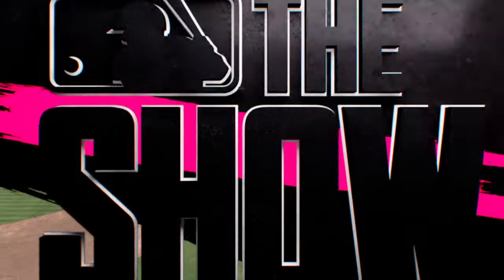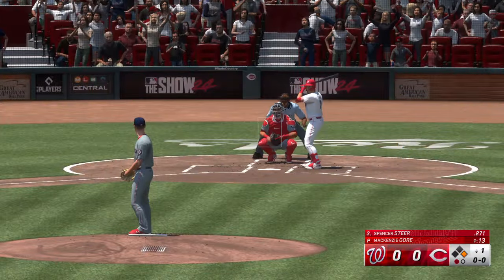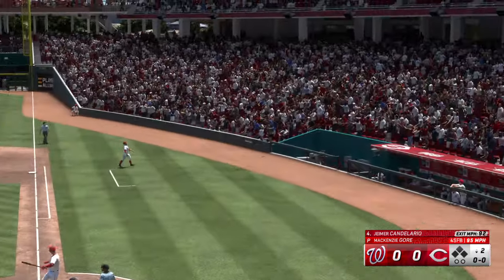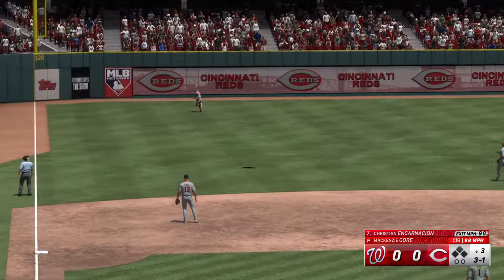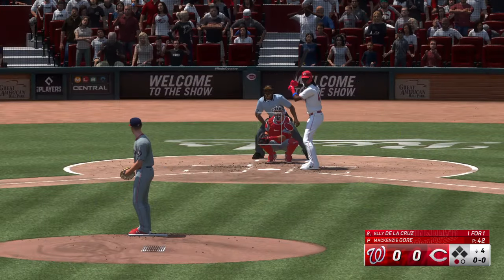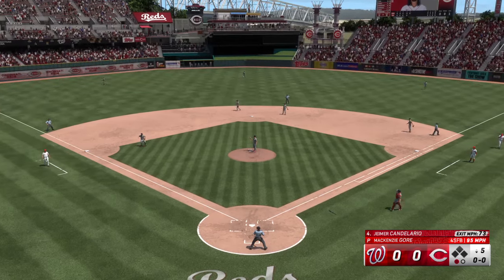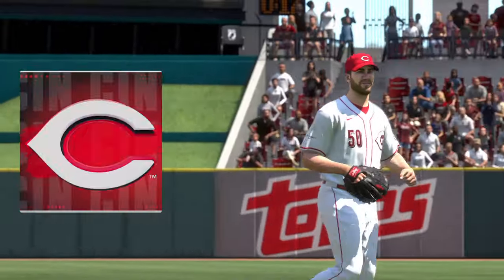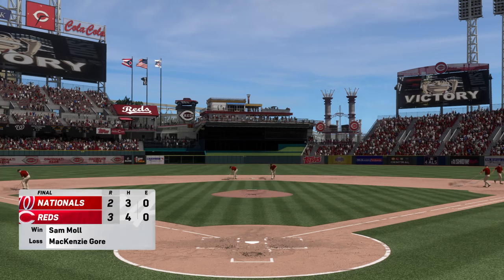MLB LIVE🔴 Cincinnati Reds vs Washington Nationals | Mar 30, 2024 MLB Full Game - MLB 24 EN VIVO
Cincinnati Reds vs Washington Nationals | Mar 30, 2024 MLB Full Game - MLB 24 EN VIVO

Spring Training
MLB Full Game
MLB LIVE
BEISBOL
BEISBOL EN VIVO
MLB

2024 Major League Baseball season
2024 Regular MLB season
mlb highlights 2024
MLB Highlights
MLB
2024 Major League Baseball season
2024 Regular MLB season
Baseball
Sport
full game highlights
Game Highlights
MLB Highlights
AL All-Stars
NL All-Stars

mlb live
mlb highlights 2024
baseball
2024 Regular MLB season
mlb the show 24
mlb highlights

baseball match
live baseball
mlb tv
mlb
baseball
sports
mlb highlights
sports highlights
baseball highlights
wild card
opening day

Arizona Diamondbacks
Atlanta Braves
Baltimore Orioles
Boston Red Sox
Chicago Cubs
Chicago White Sox
Cincinnati Reds
Cleveland Guardians
Colorado Rockies
Detroit Tigers
Houston Astros
Miami Marlins
Milwaukee Brewers
Minnesota Twins
Oakland Athletics
Philadelphia Phillies
Pittsburgh Pirates
Seattle Mariners
Texas Rangers
Toronto Blue Jays
Washington Nationals

Nick Lodolo
Elly De La Cruz
Noelvi Marte
Edwin Arroyo
Cam Collier
Aaron Judge

MLB LIVE
BEISBOL
BEISBOL EN VIVO
MLB